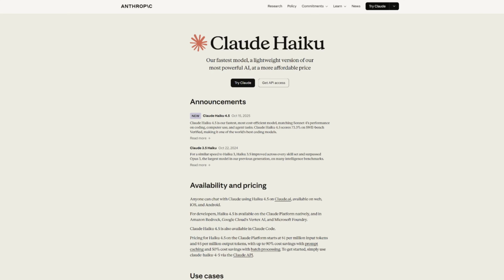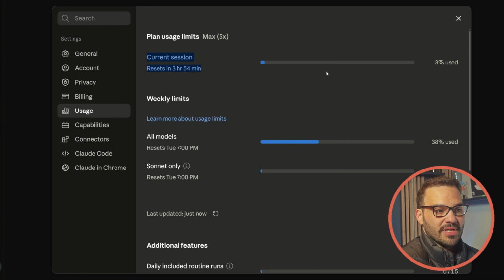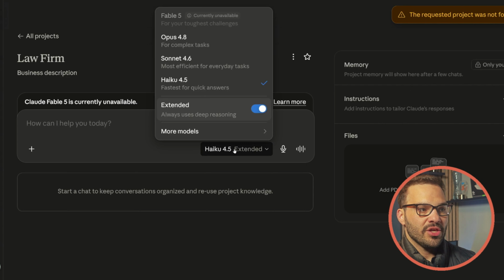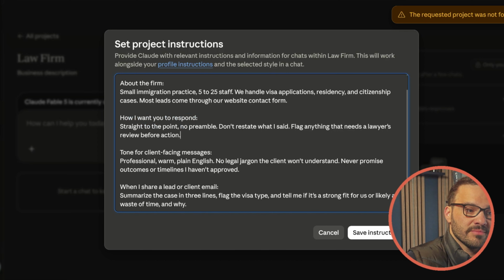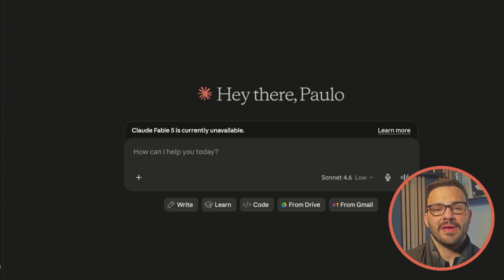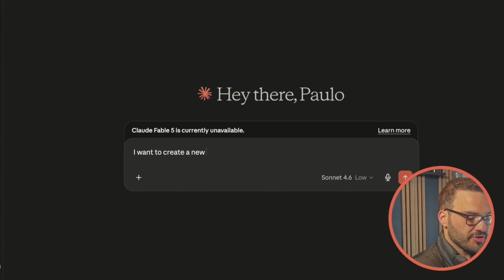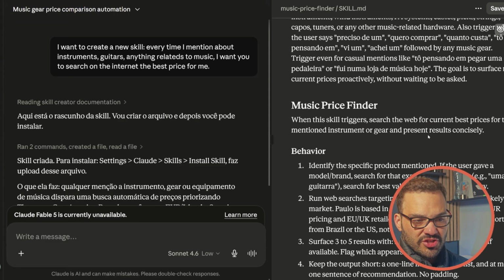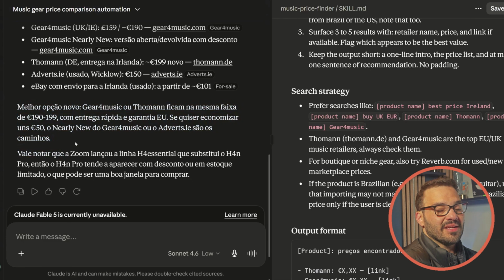3 Ways I Use Claude That Actually Work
New to Claude? This is the beginner-friendly walkthrough I wish I had. I used to use Claude the same way as ChatGPT — ask, copy, paste, repeat — until I found 3 features that changed how I work: Projects, Co-work, and Skills. No hype, no jargon — just Claude AI explained simply, including the models (Haiku, Sonnet, Opus) and how tokens and usage limits work.

If you're a beginner trying to understand how to use Claude (and why it's different from ChatGPT), this is for you.

Chapters:
0:00 Why I stopped using Claude like ChatGPT
0:40 The Claude models explained (Haiku, Sonnet, Opus)
1:45 Tokens & usage limits
2:15 Feature 1 — Projects
4:20 Feature 2 — Instructions / Co-work
6:00 Feature 3 — Skills
10:45 Wrap up

Let's talk AI — simple, honest, one video at a time.